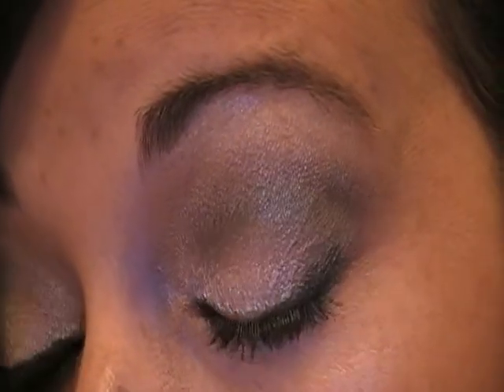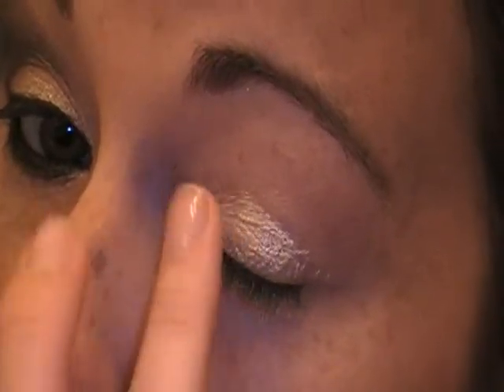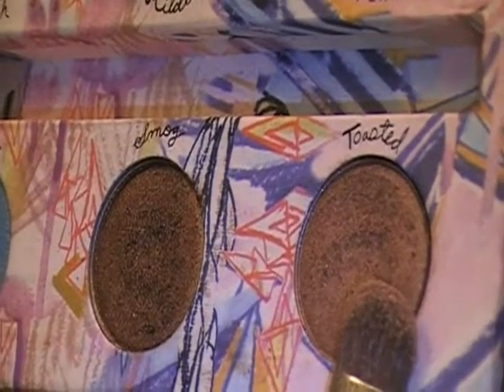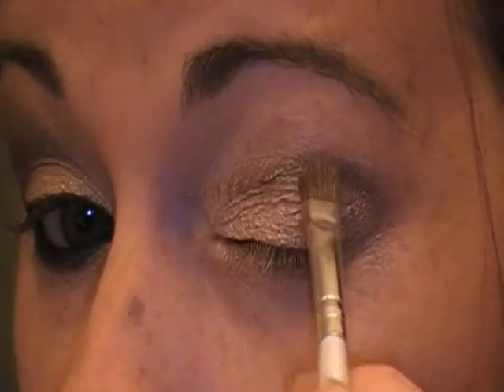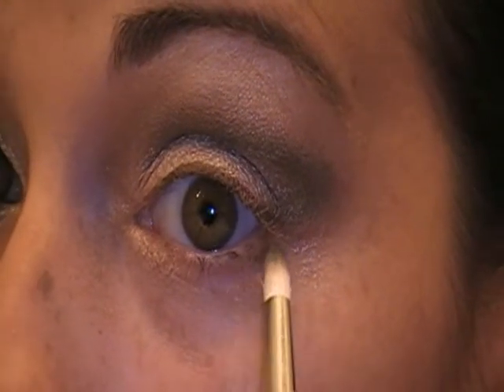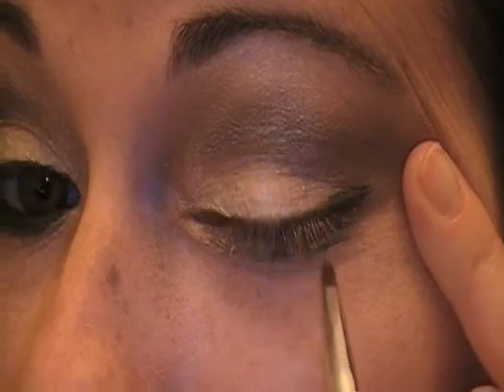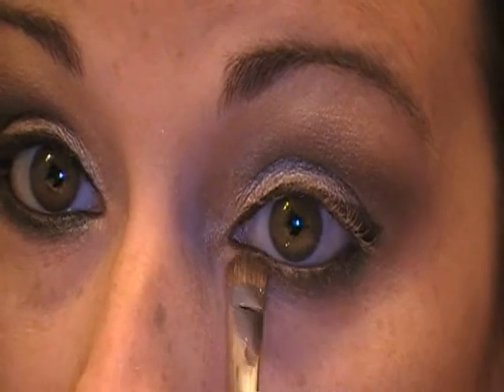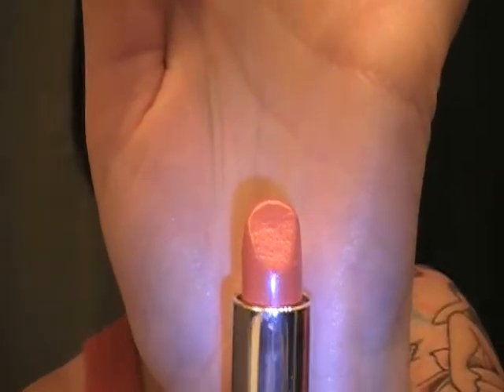EYE MAKEUP TUTORIAL FOR hazel eyes_0001.wmv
this is an eye makeup tutorial for hazel eyes hope you enjoy    All the products in this video where purchased by me for my own use.